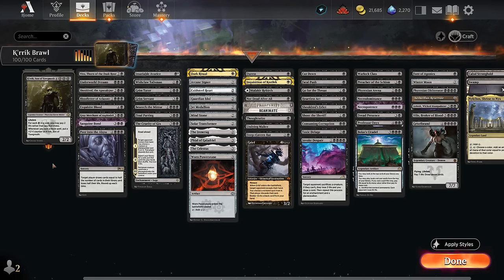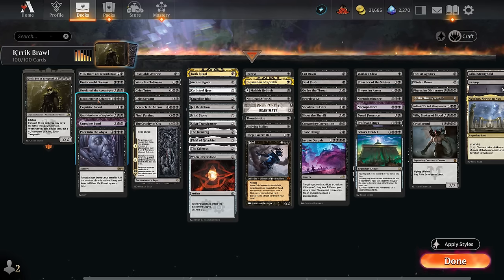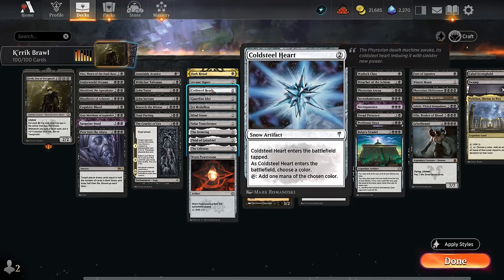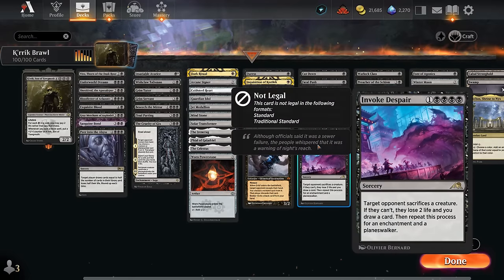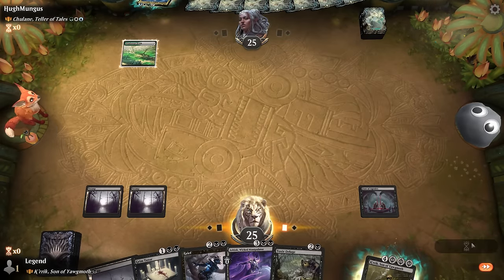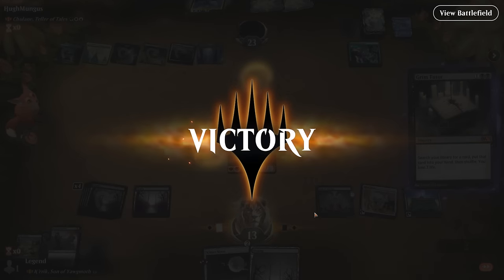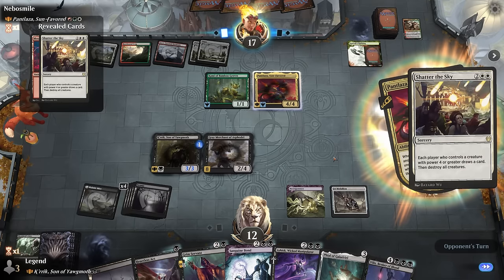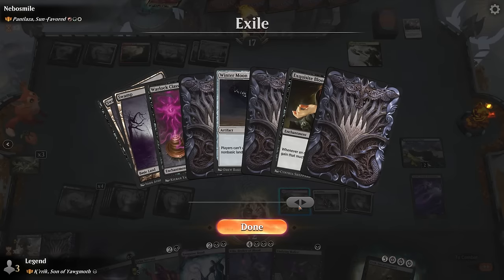Hurting myself for value.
Magic: The Gathering Arena deck tech & gameplay with a monoblack lifeloss deck, featuring K'rrik, Son of Yawgmoth from Modern Horizons 3 as commander in Brawl.

00:00 - Intro
02:23 - Deck Tech
10:10 - vs Chulane, Teller of Tales
15:55 - vs Harbin, Vanguard Aviator
18:22 - vs Skithiryx, the Blight Dragon
23:26 - vs Roxanne, Starfall Savant
28:08 - vs Pantlaza, Sun-Favored
34:03 - vs Tamiyo, Inquisitive Student
41:52 - vs Bristly Bill, Spine Sower
49:41 - vs Pantlaza, Sun-Favored